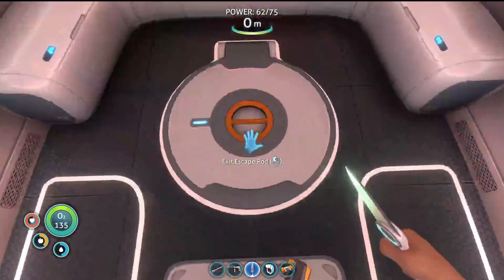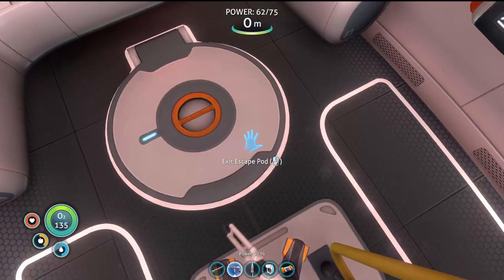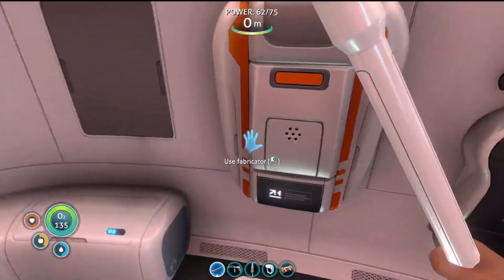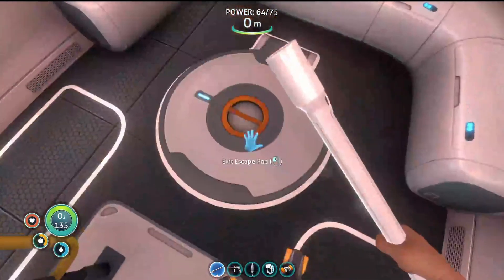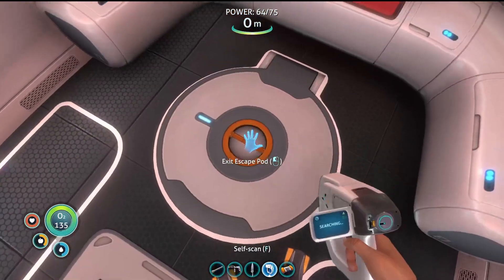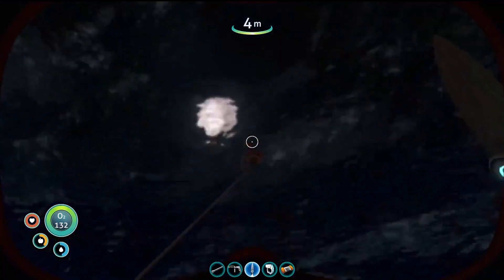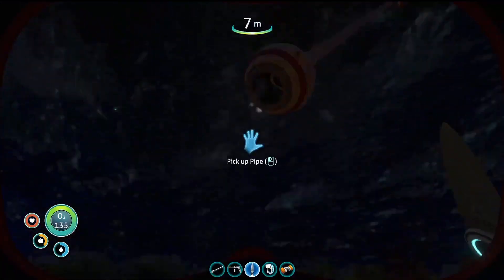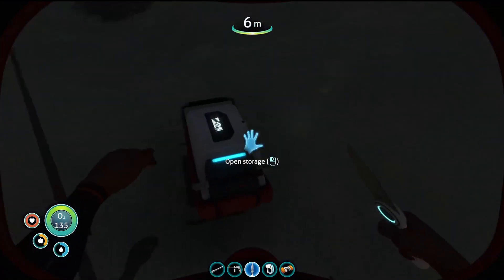What to do with air pump and pipes in Subnautica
this is a short tutorial on what to do with a pipe